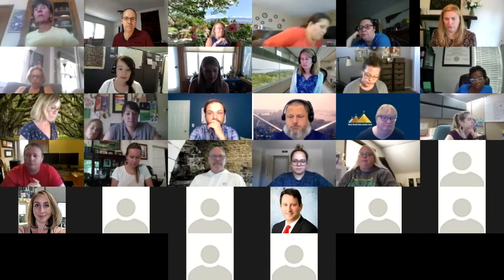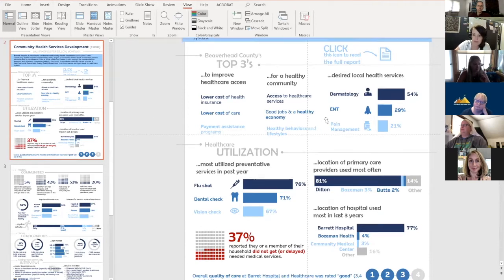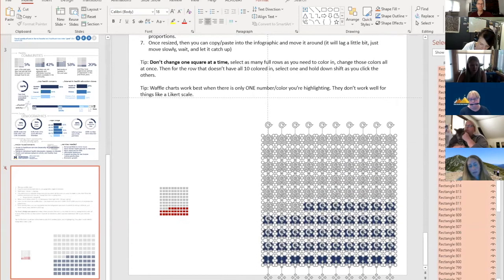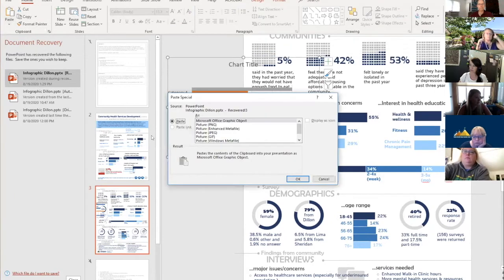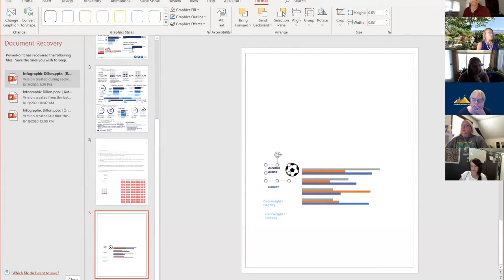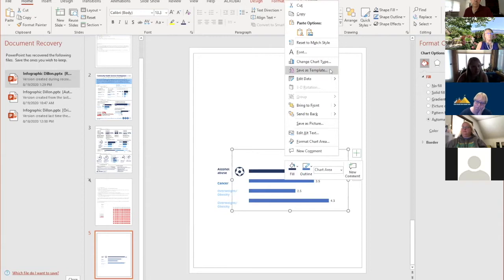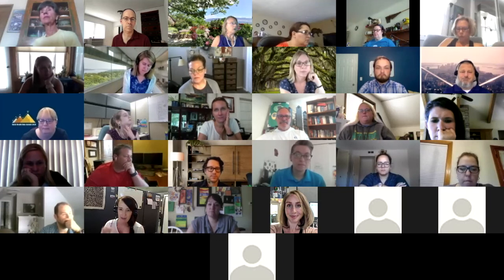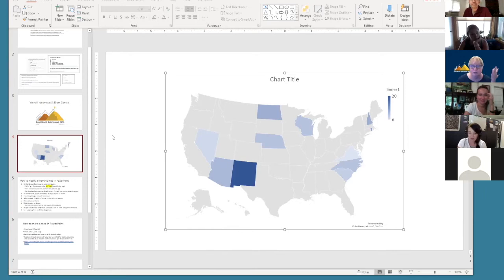PowerPoint and Mapping Hacks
A presentation at the Rural Health Data Summit, held annually for State Offices of Rural Health and hosted by the Wisconsin Office of Rural Health.

Tips and tricks for using PowerPoint to create data visualizations, and how to make a quick map.